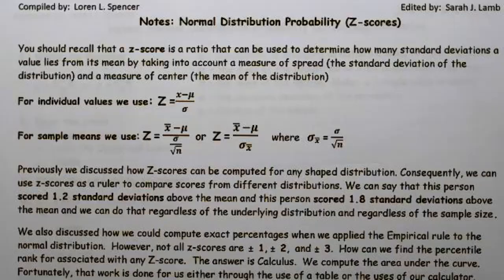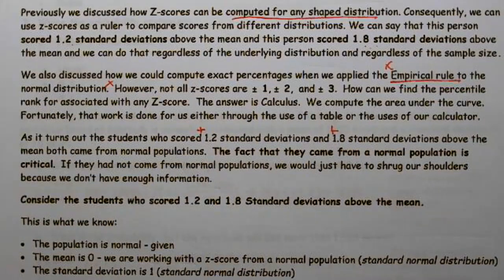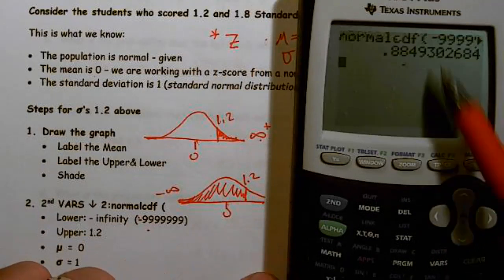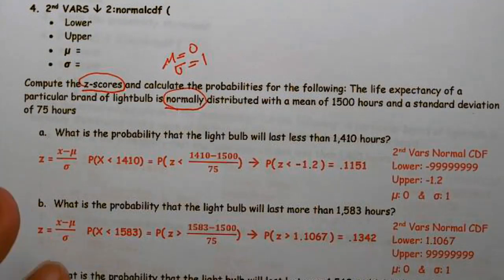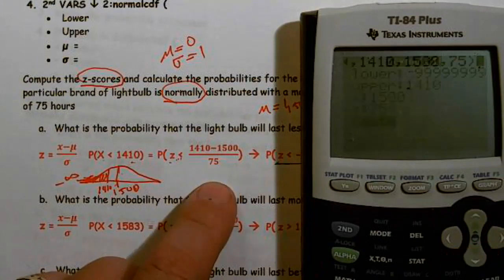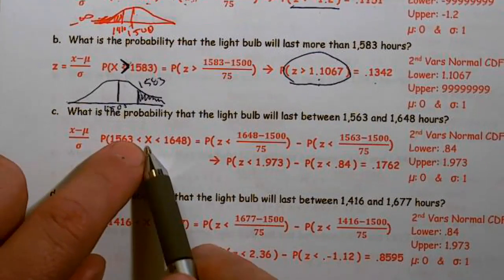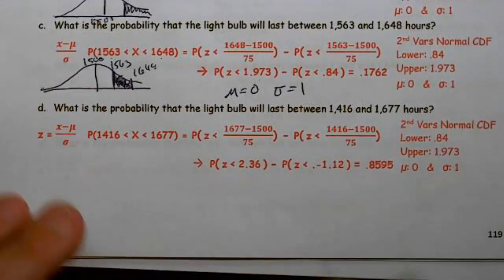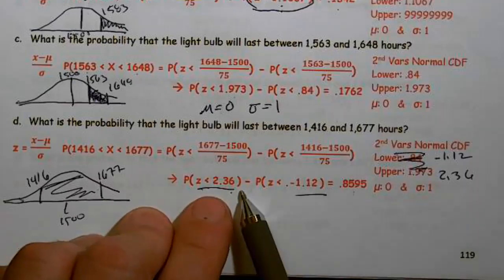11 The Normal CDF pgs 118 to 119